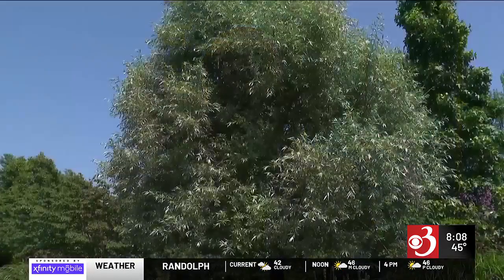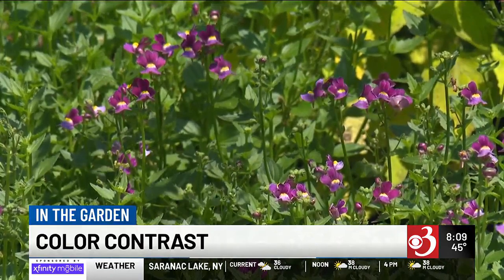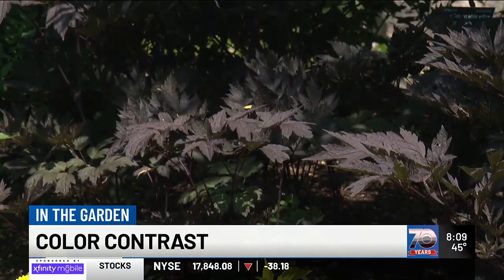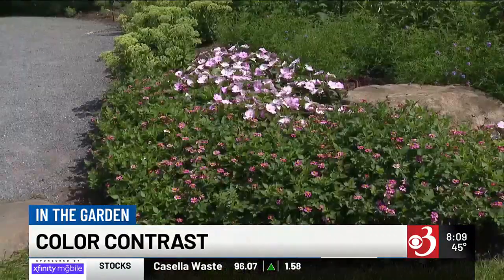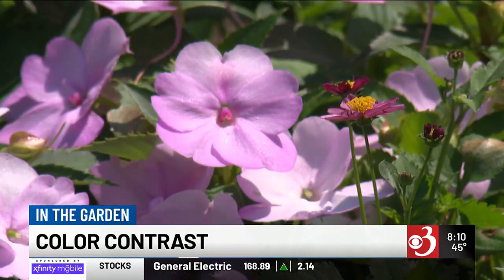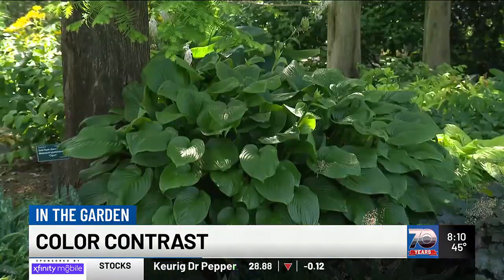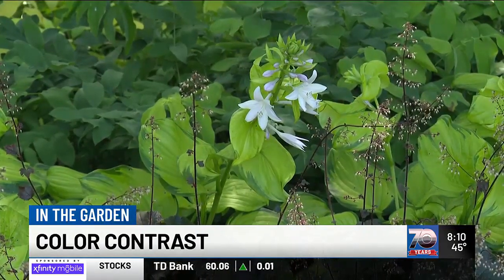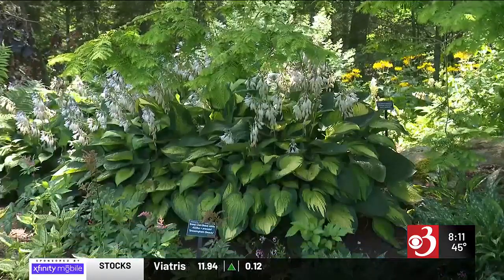In the Garden: Color Contrast